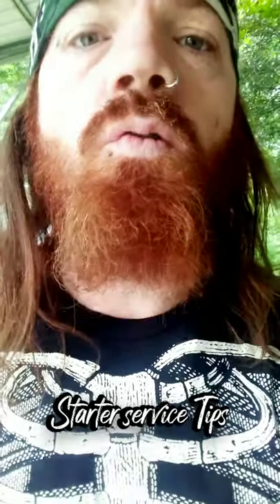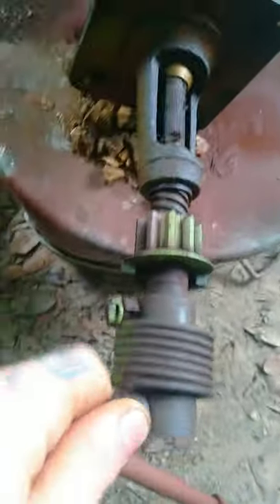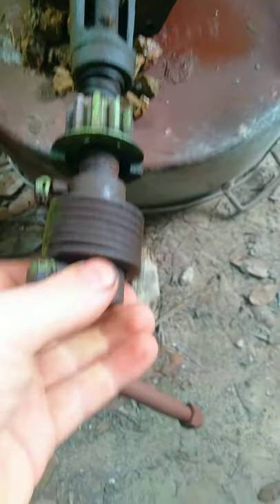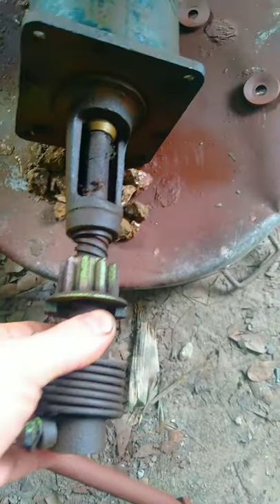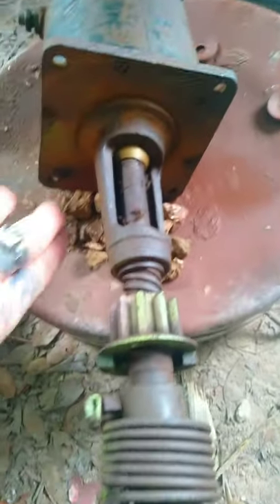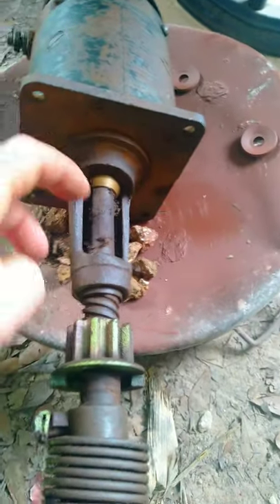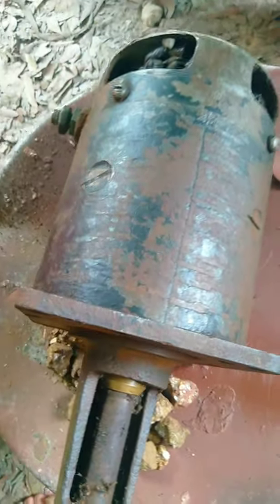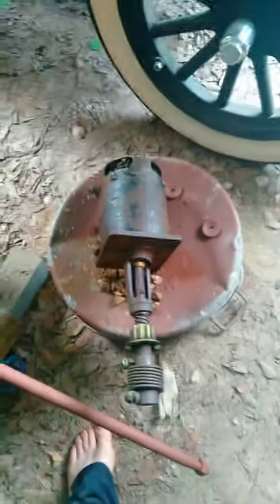Servicing a ford model t starter tips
here's some tips to service it for repair